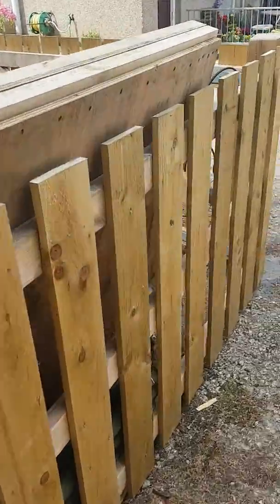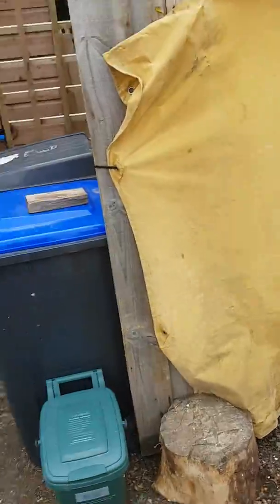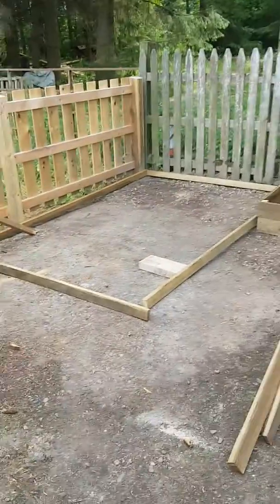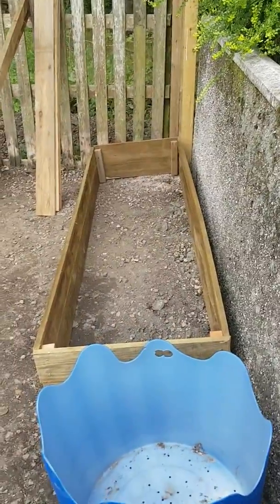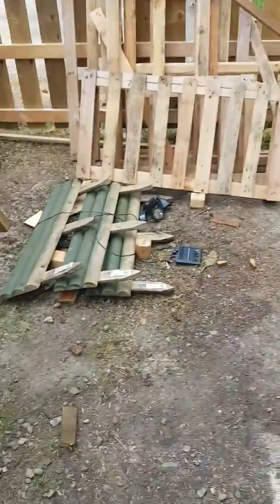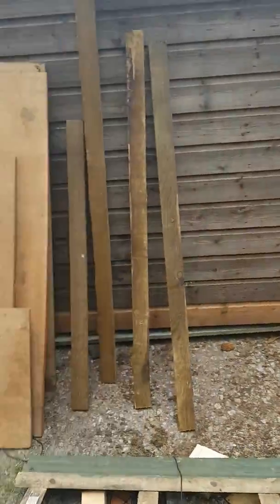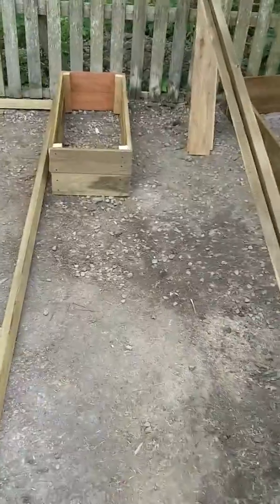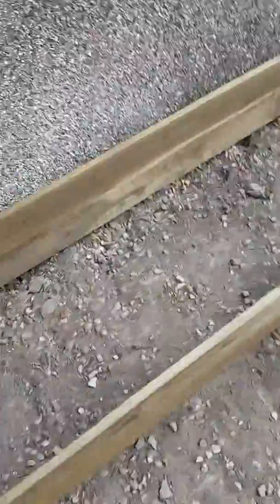Our garden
Layout